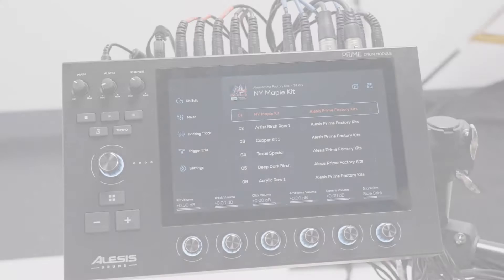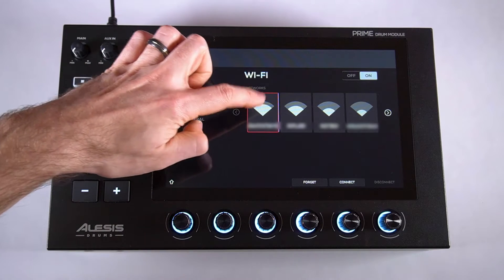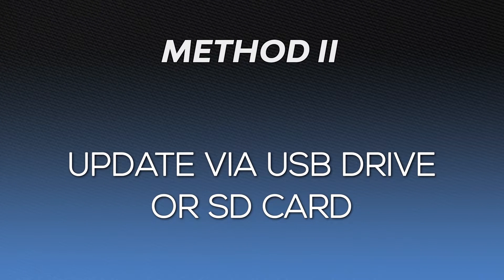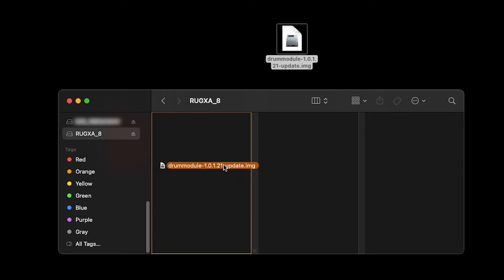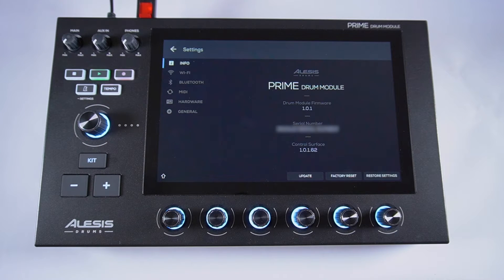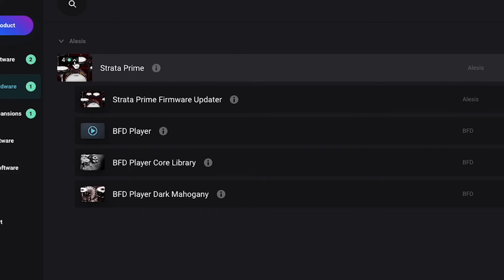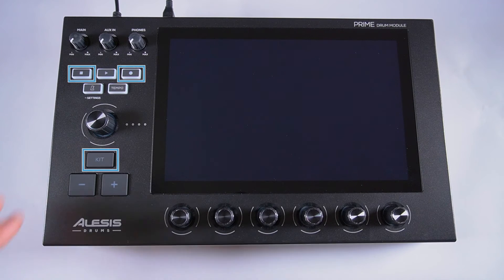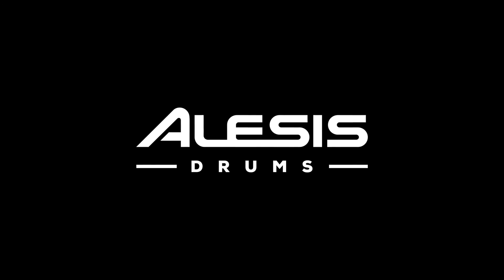Alesis Strata Prime | Updating the Module's Firmware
Keeping your Prime module's firmware up-to-date is vital for ensuring full functionality and feature access. Follow the steps in this video to learn the three methods you can use to update it!

How to format your removable storage device to FAT32 or exFAT

0:00 Intro
0:08 Firmware update methods
0:39 Update firmware via Wi-Fi
1:42 Update firmware via removable USB device or SD card
3:24 Update firmware via Strata Prime Firmware Updater & USB cable
5:35 Final thoughts & further support